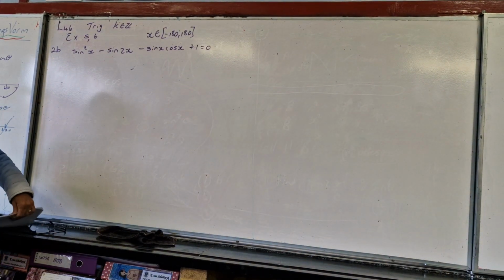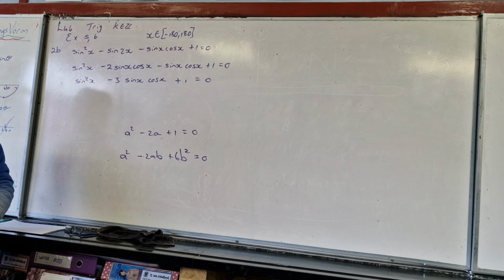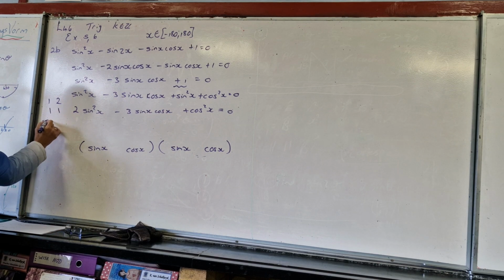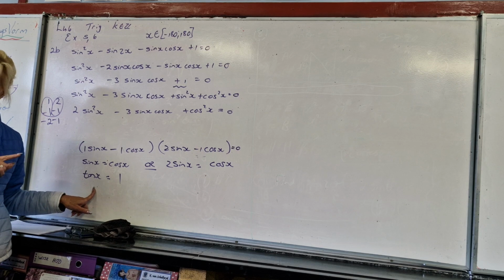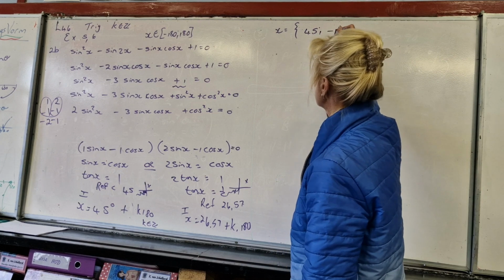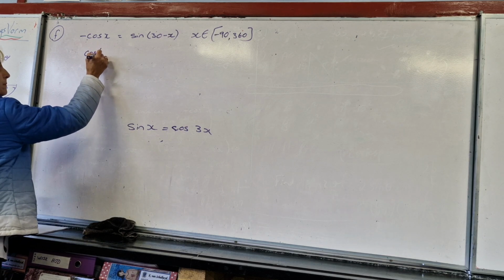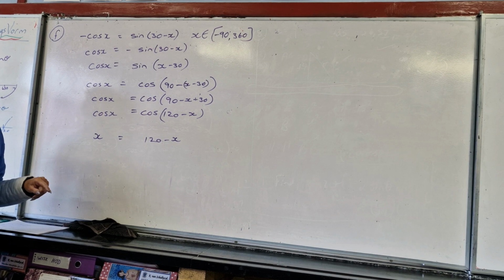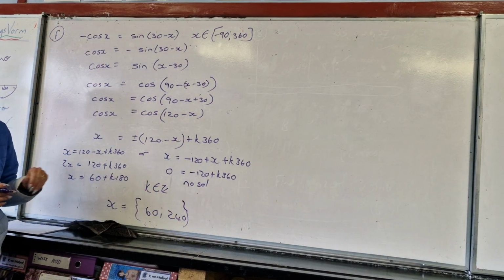Allies Mathematics - GR12 - Lesson 46 - Trig Equations KEZ.